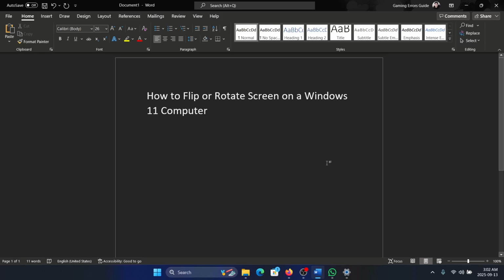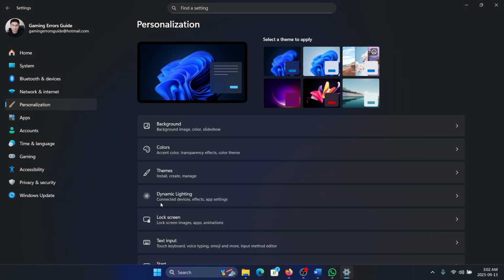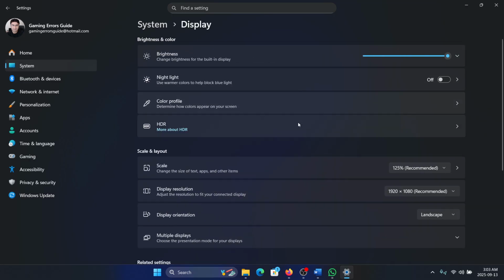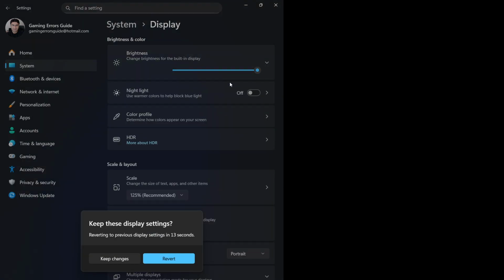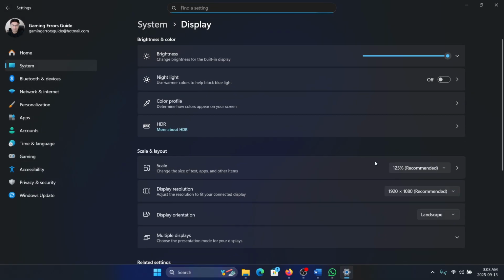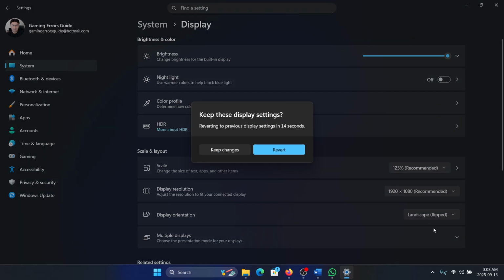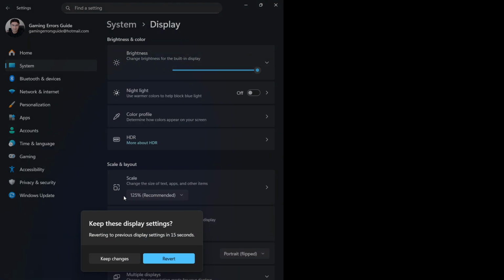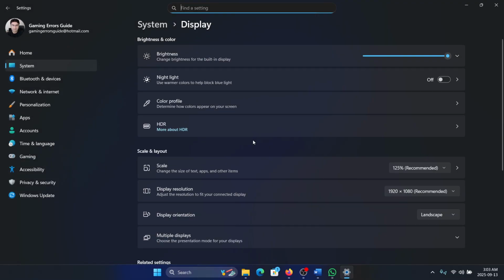How to Flip or Rotate Screen on a Windows 11 Computer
Video Title:  How to Flip or Rotate Screen on a Windows 11 Computer

If you wish to Flip or Rotate Screen on a Windows 11 Computer then please watch this video.